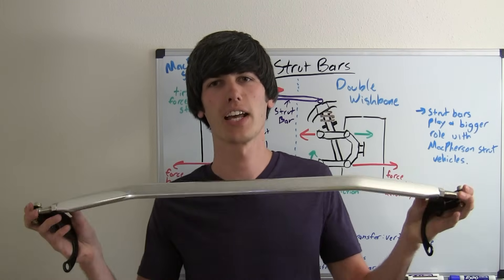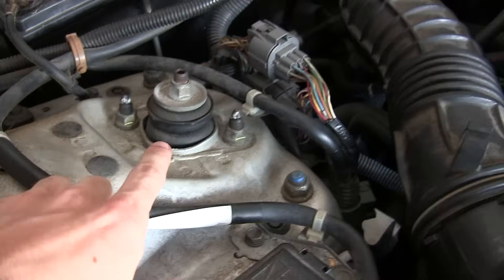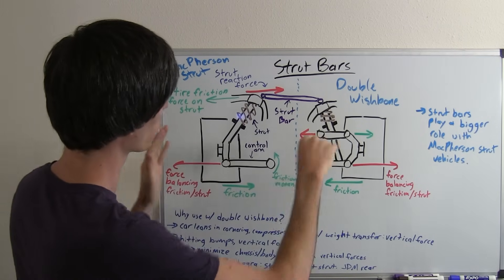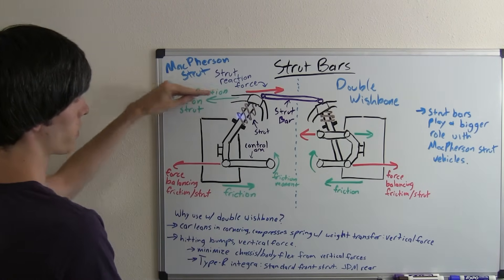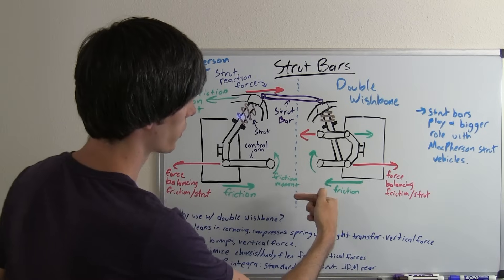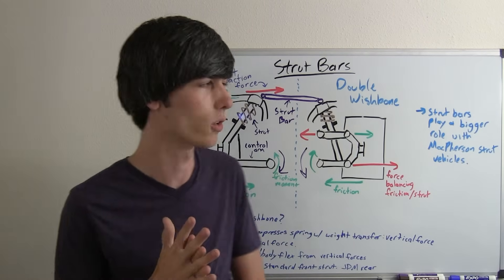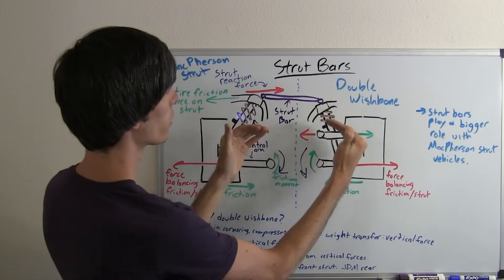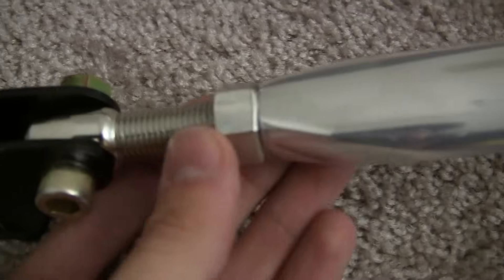Strut Bar - Explained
What is a strut bar? How does a strut bar work? What forces act on the strut bar through the suspension? A strut bar, or tower bar, connects the top strut towers together, in order to increase the rigidity of a vehicle by allowing both strut towers to react to compression and tensile forces. A strut bar plays a larger role for MacPherson strut vehicles, however it can still be important in vehicles with double wishbones as well for compensating vertical forces.

You may also want to know more about the suspension types discussed in this video.